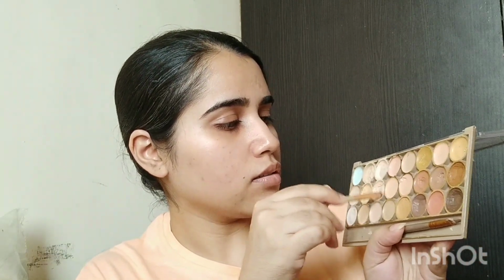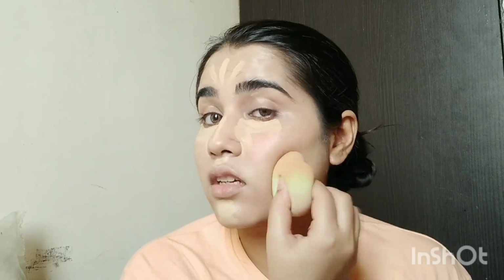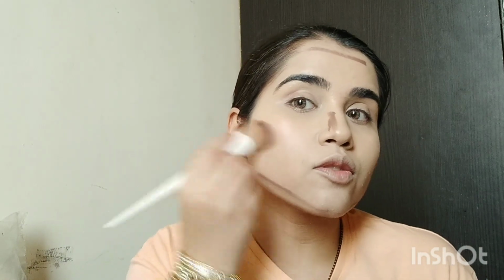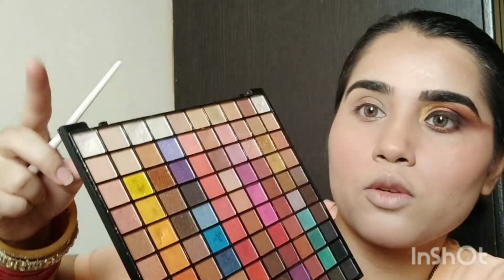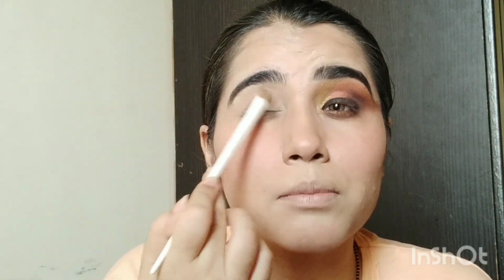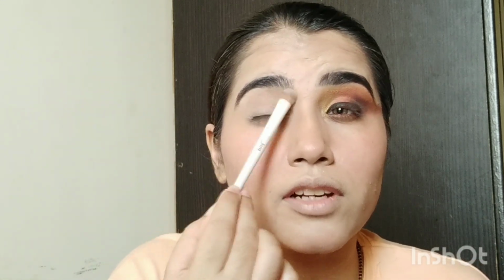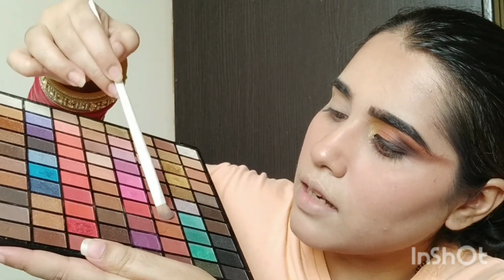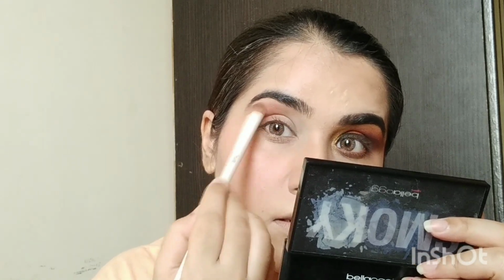Brown Smokey Latte Makeup Tutorial/New year makeup tutorial 2024/Holiday Makeup 2023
Hy Every one
Today I am Going to share
 Extra Glam Makeup Tutorial..

You Can Do This makeup tutorial on your
Makeup classes
Or Your Master classes

This makeup Is Latte Smokey Eyemakeup Tutorial
U can Learn the Step And create your own glam makeup with affordable makeup products

All the products under 500

Do Check ✔️ Out My other Makeup Tutorial
and My Makeup Tutorials..

Rachmakeups ❤️